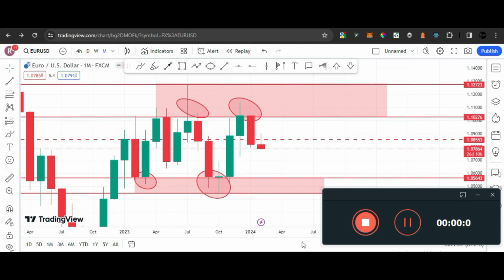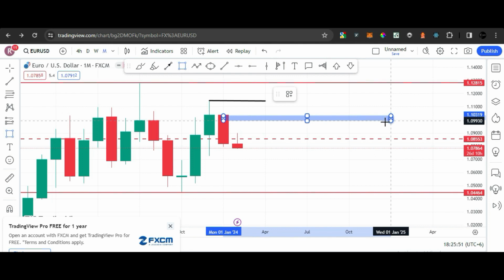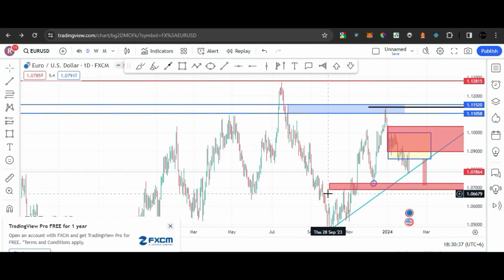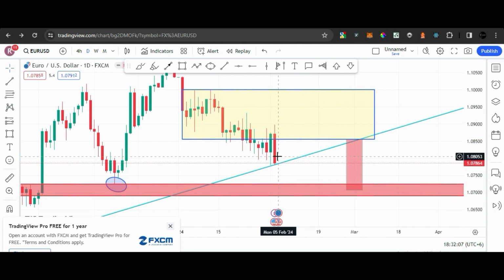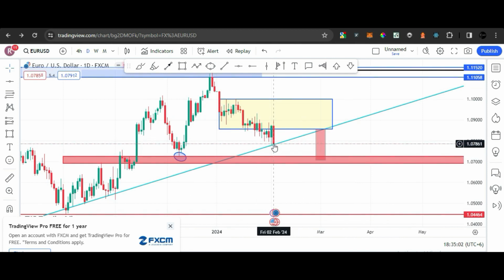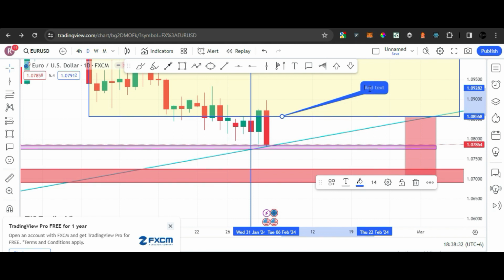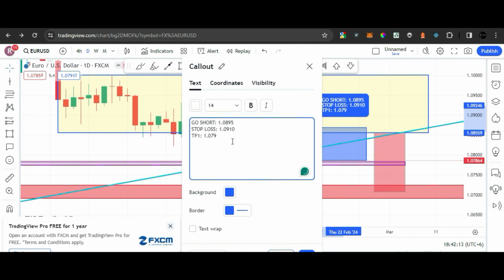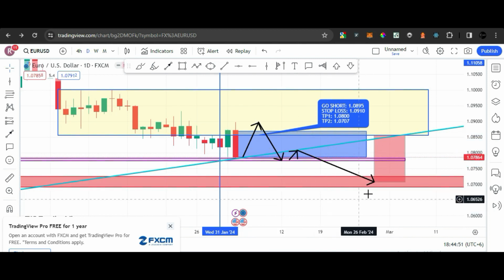EURUSD LEAD 3RD FEB 2024